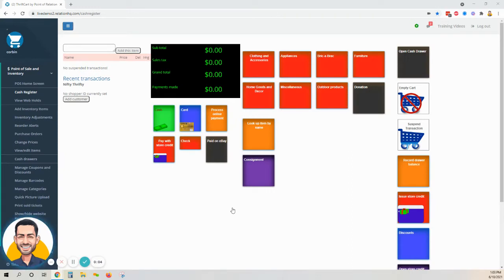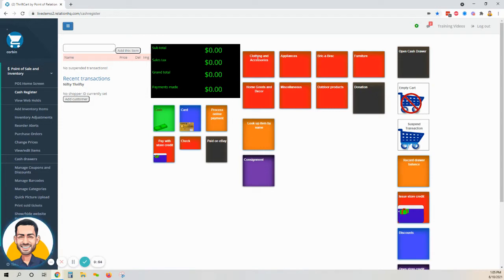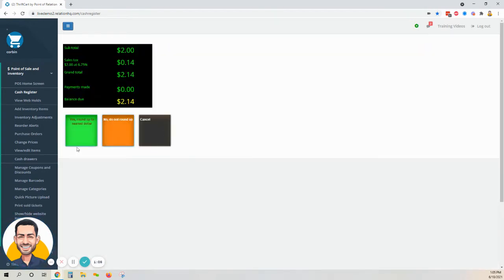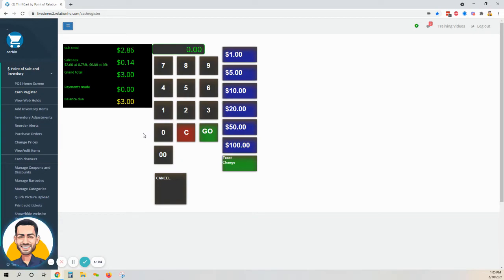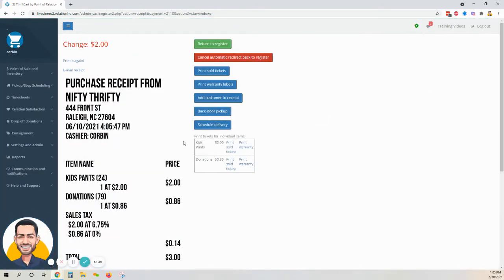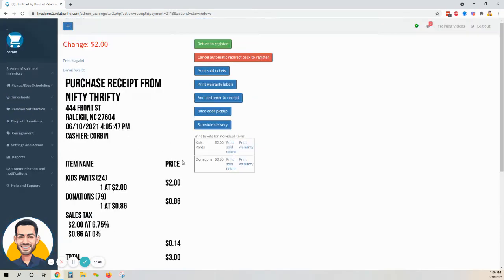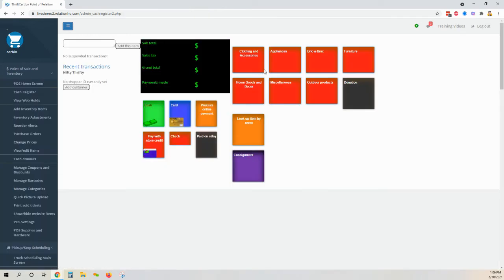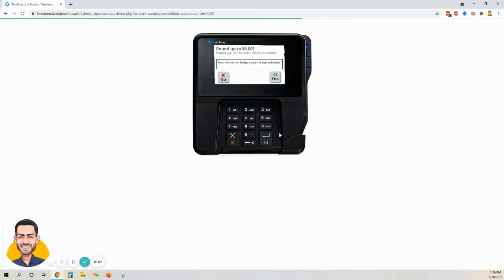Round up donations in ThriftCart